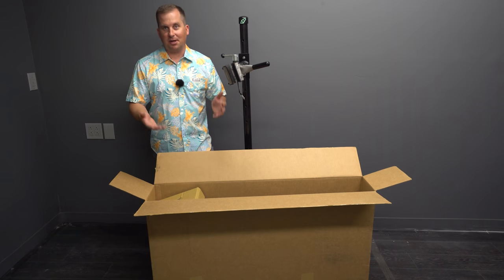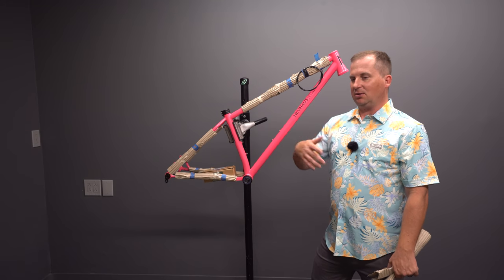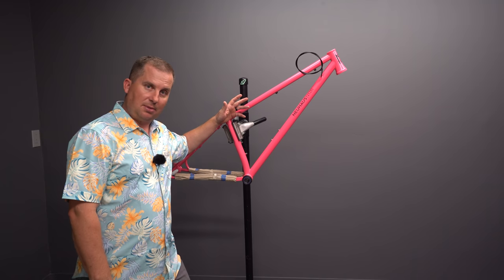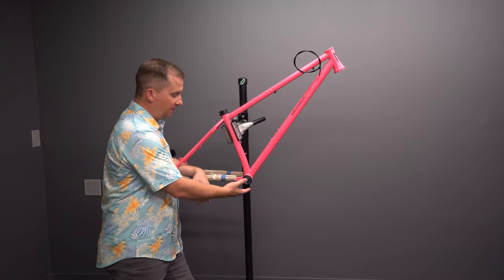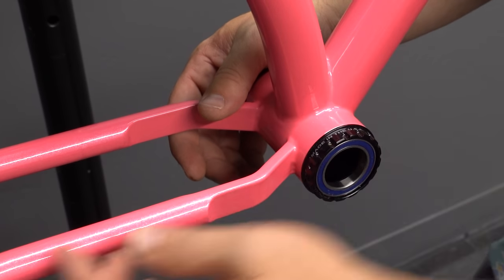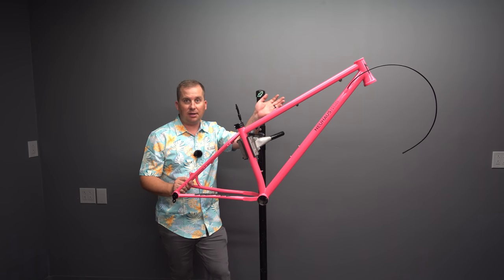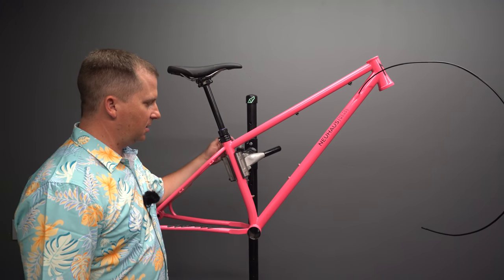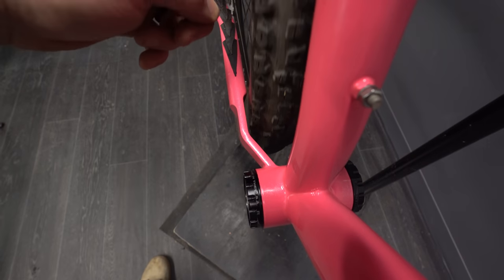The Small Builder Series E1 - Neuhaus Metalworks and Their Solstace Mullet Hardtail - First Look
Introducing the Neuhaus Metalworks Solstace Mullet hardcore hardtail, handbuilt in California, USA. Nick at Neuhaus Metalworks is a part mad scientist, part shredder, and part wizzard. Today we take a first look at his gorgous Solstace MX mullet hardtail.